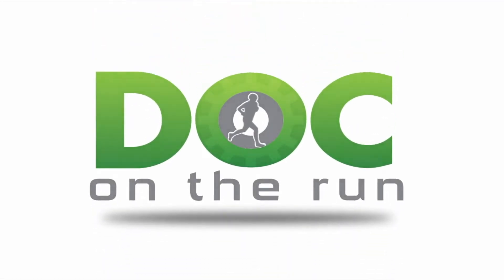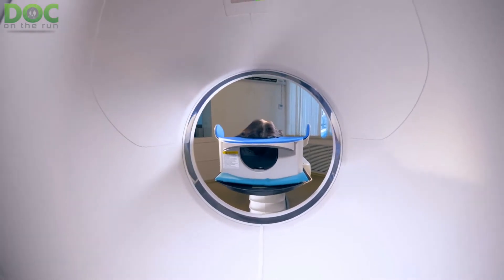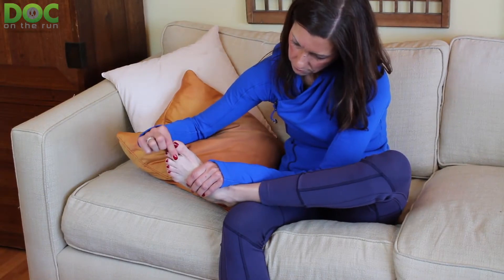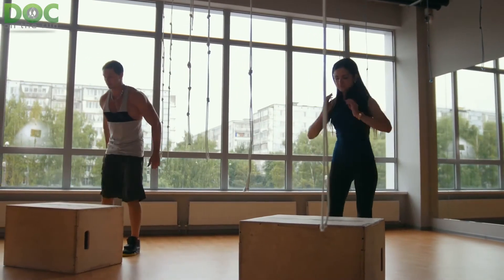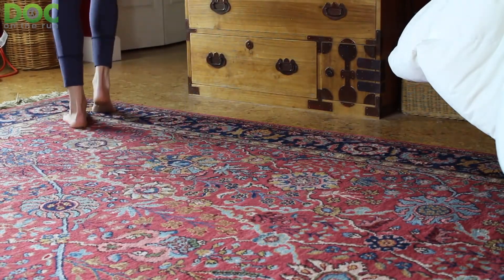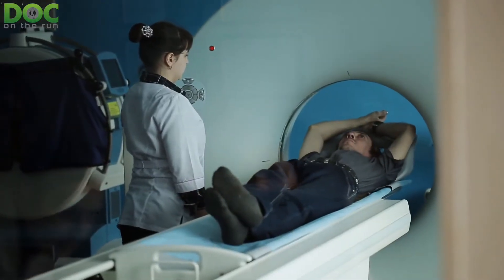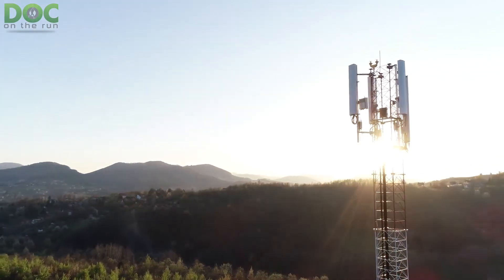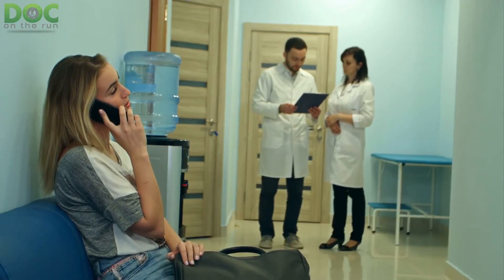Should I get an MRI or CT Scan for running injury?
If you don’t really know if it is a bone issue, cartilage issue or some other soft tissue issue like a tendon or ligament, and nothing shows up on X-ray, you may start thinking about getting an MRI or CT scan.

So, which is best?….

This video by Dr. Christopher Segler talks about should I get an MRI or a CT scan for running injury?